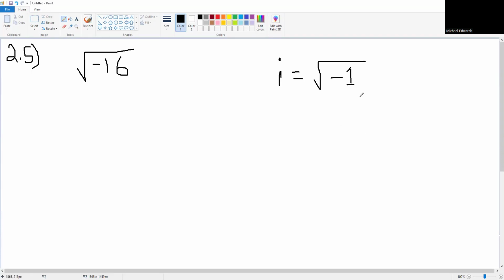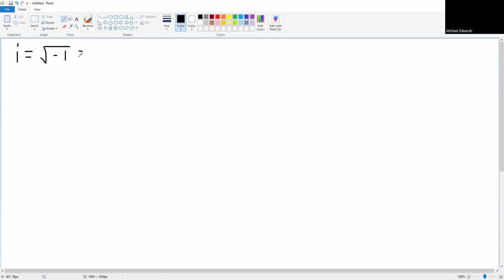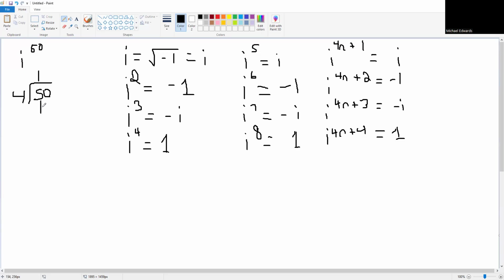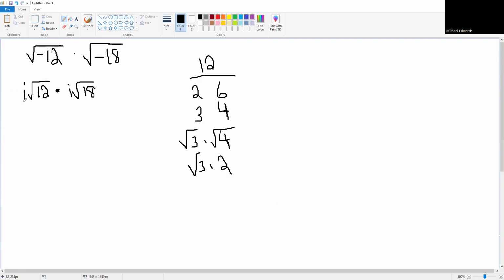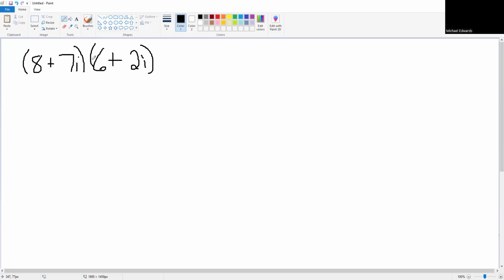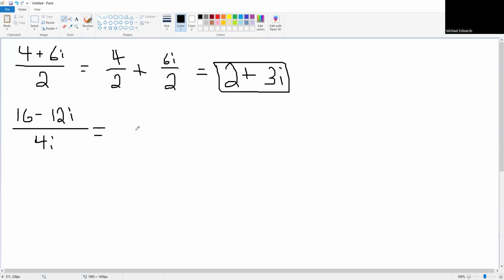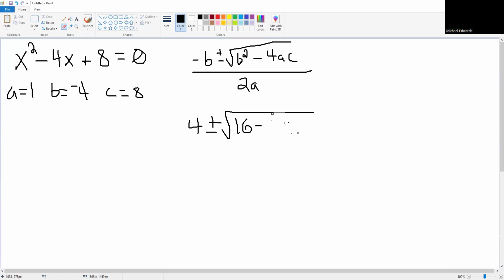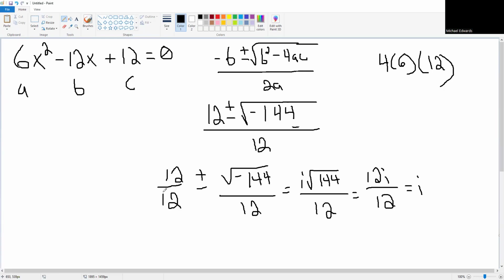Algebra 2 Section 2.5